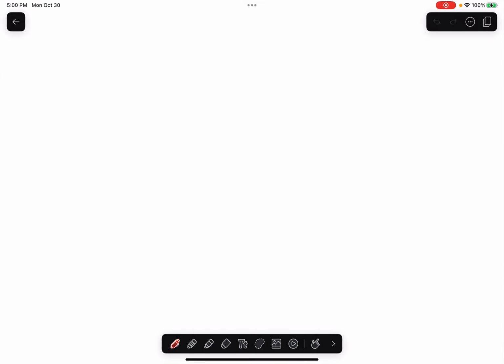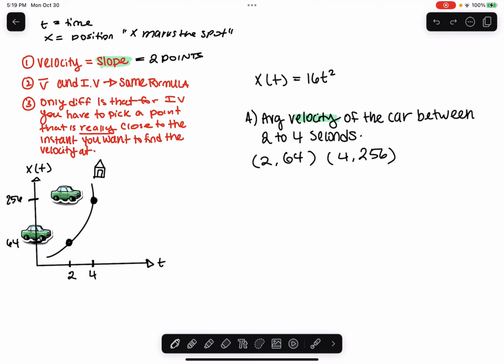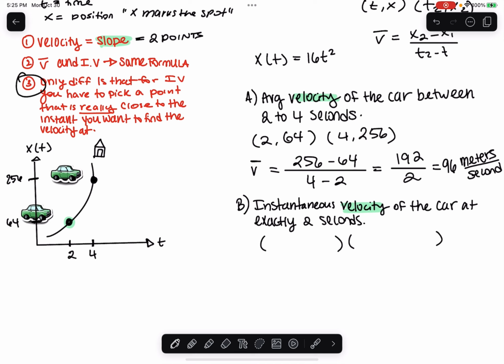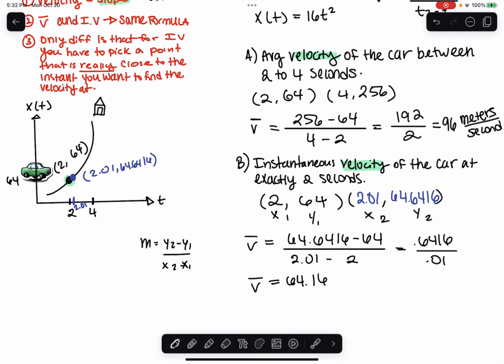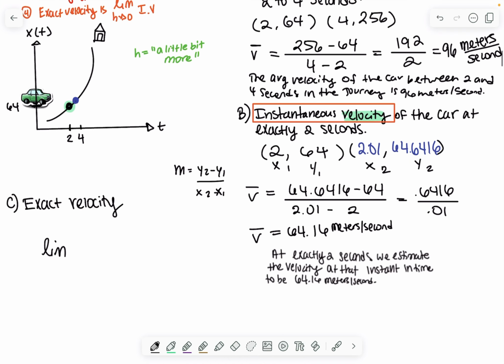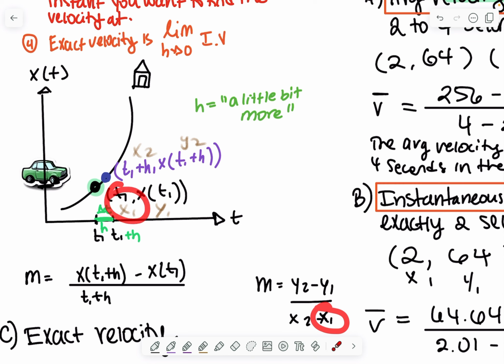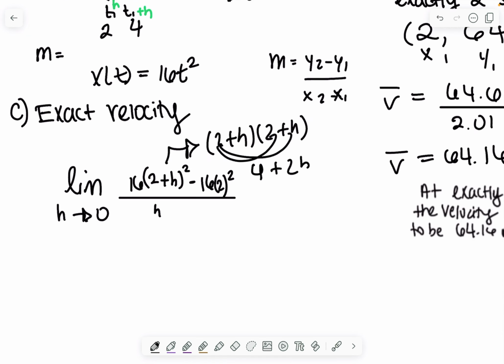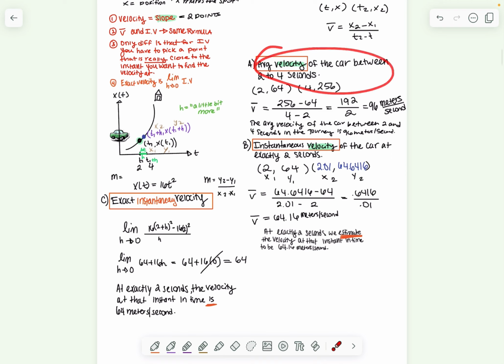Average, Instantaneous and Exact Velocity Examples 2/2 | RU CALC 135 (Calc 1)